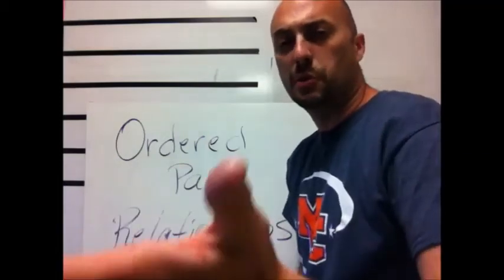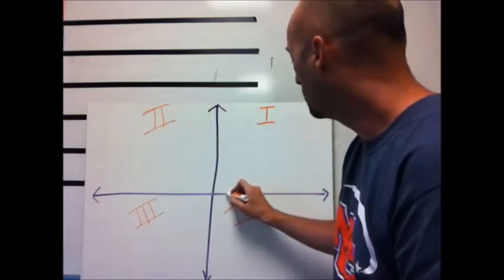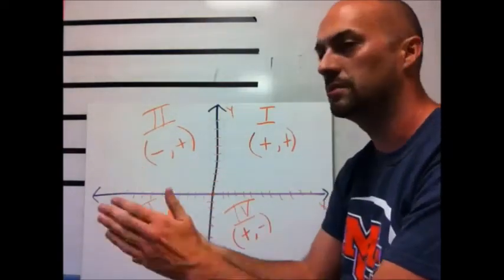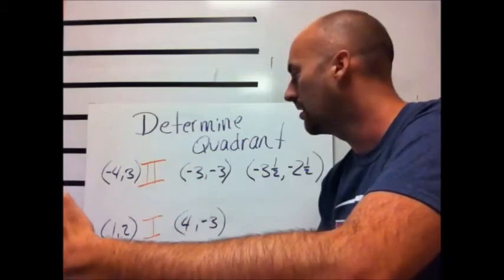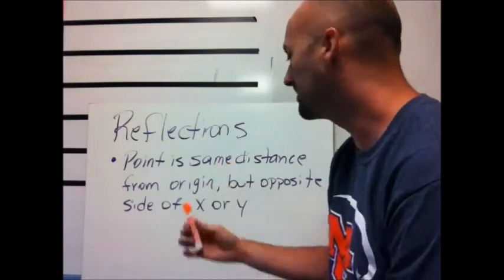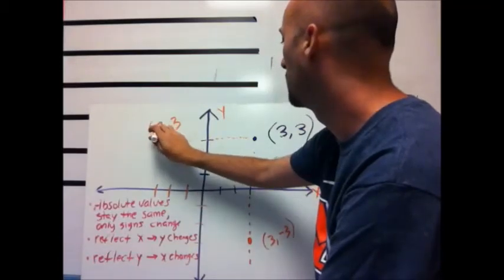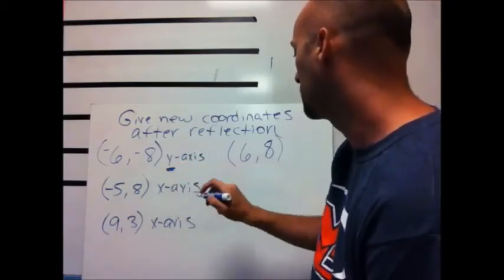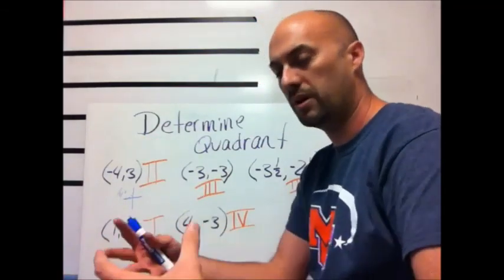8-Ordered Pair Relationships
Working with ordered pairs